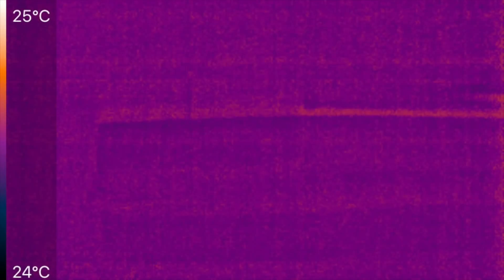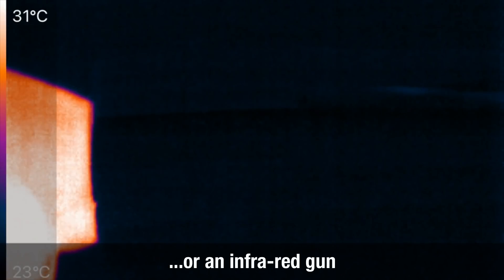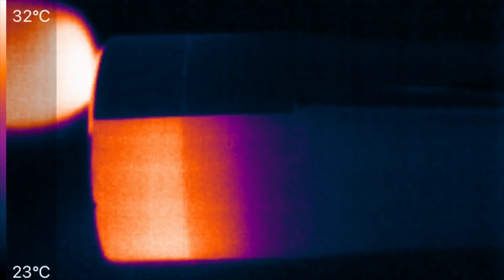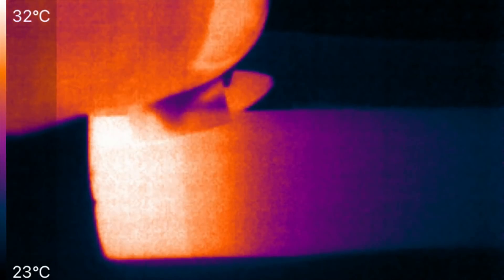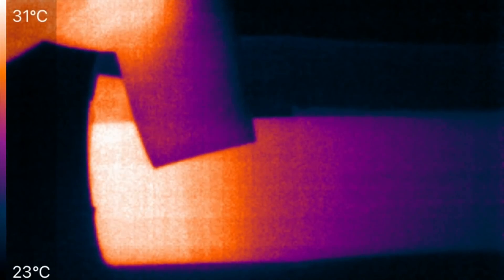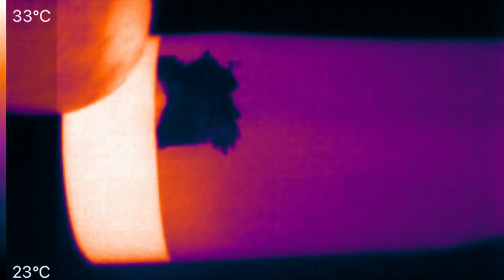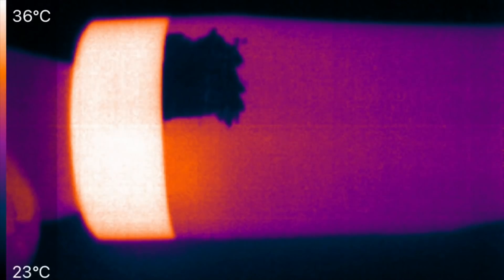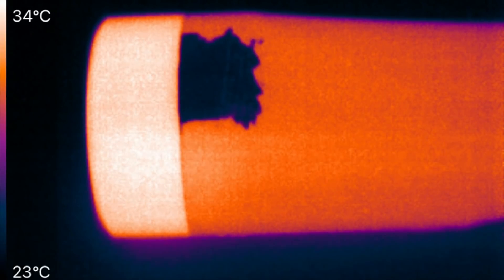Be careful when using infra-red for reading metal temperatures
Measuring the temperature of a metal using handheld g@n or a thermal imaging camera can result in readings that are too low. I demonstrate this and discuss a couple of options to prevent it from happening.

- Adore eLiquid
- Heathen
- I’mReallyHighBut
- Oliver_ECF
- Rebel Goat Vapors
- Standard Vapor